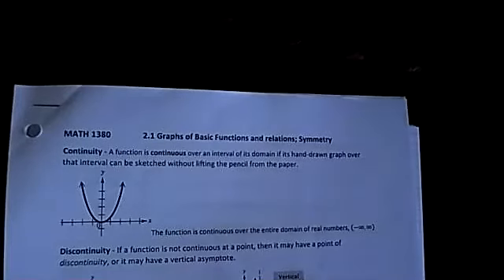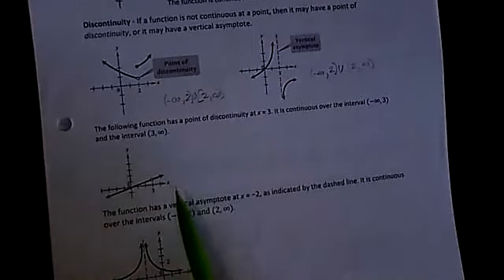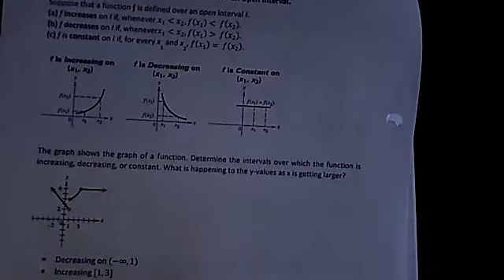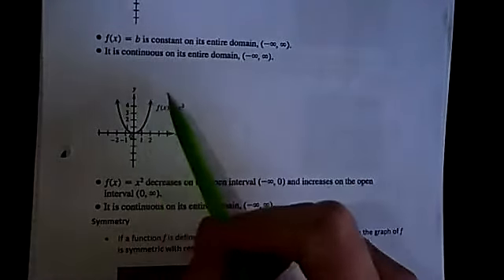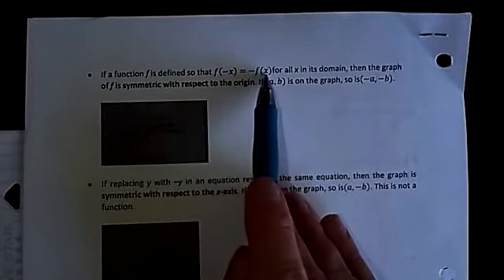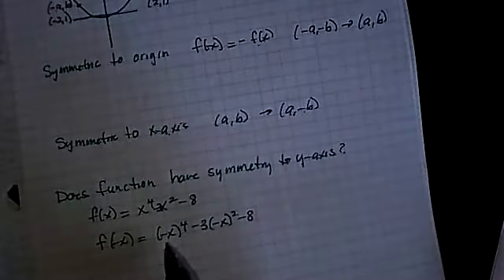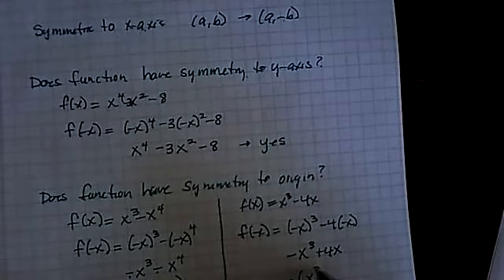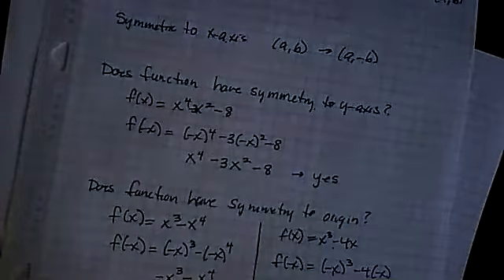Section 2 1 Video Notes